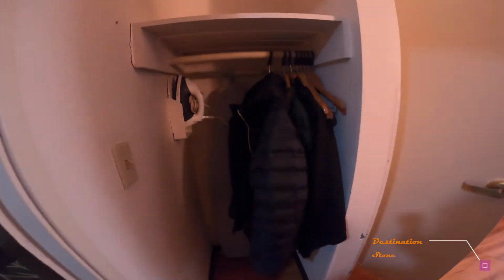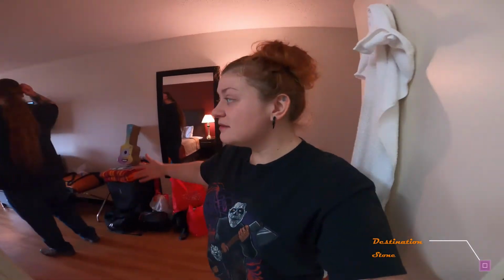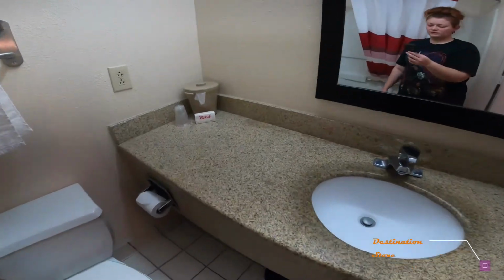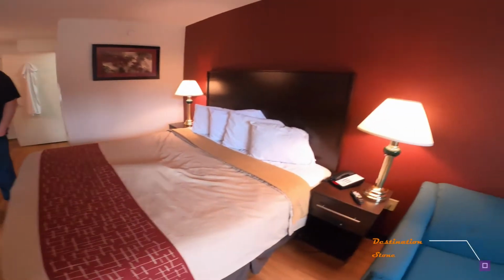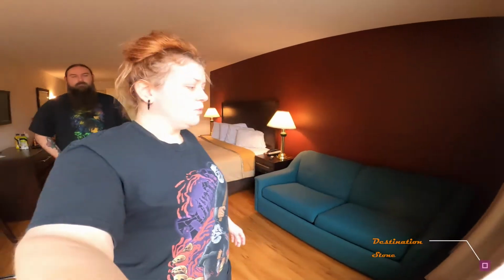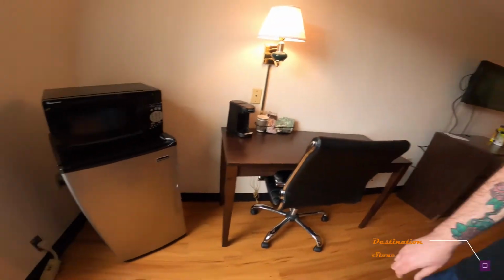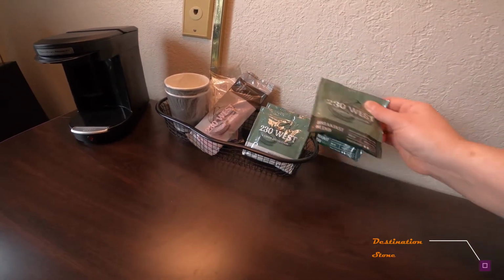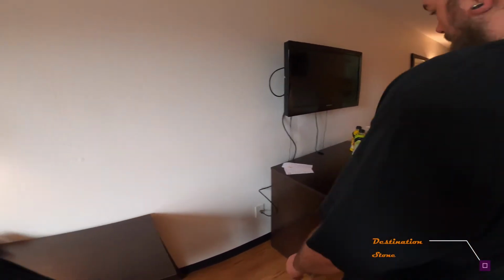Red Roof Inn & Suites Hotel Review! | East Knoxville, TN | Room Tour, Decor, Amenities, Scaredy Cat?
Join us today as we review the Red Roof Inn in East Knoxville Tennessee! We had lots of fun staying in Knoxville and will be going back soon!
~ 👉ONWARD & 👆UPWARD👍~

Destination Stone jewelry on sale NOW!!!